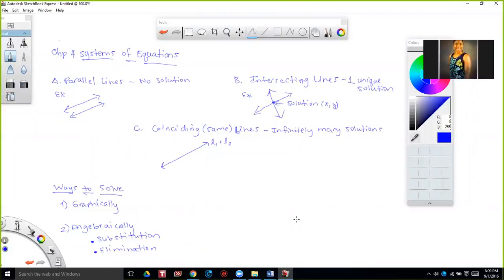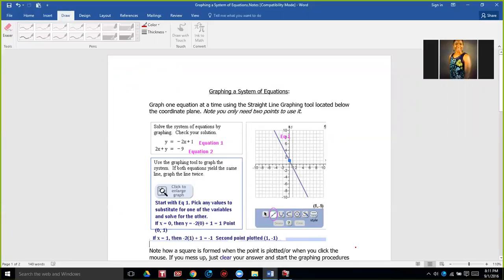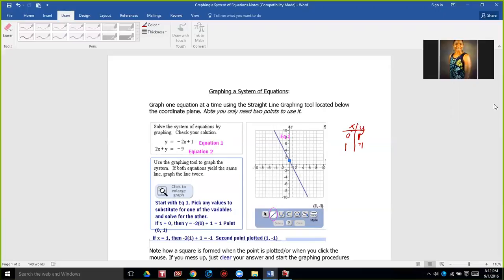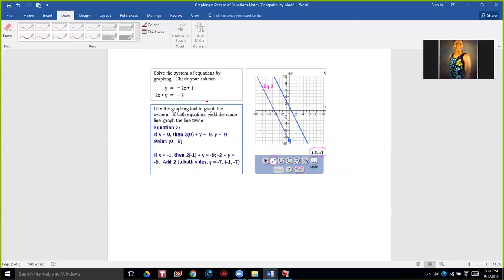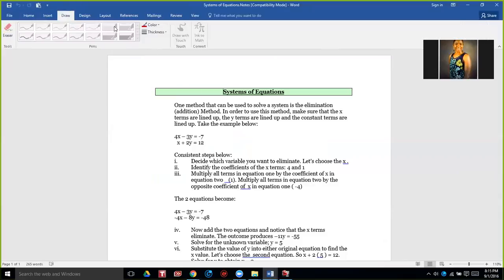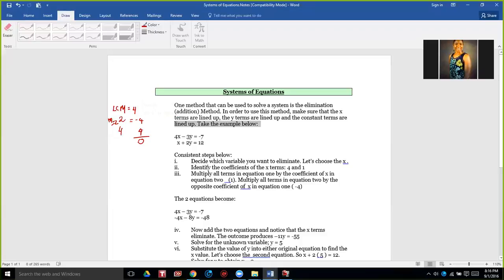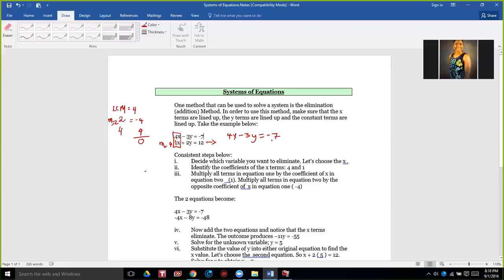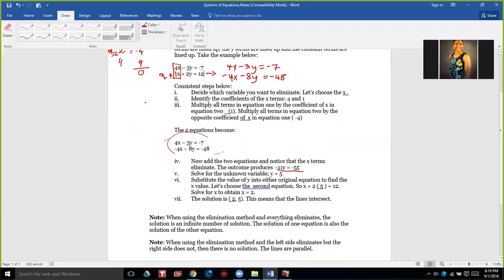MAT115 SystemsOf Equations Elimination and Graphing